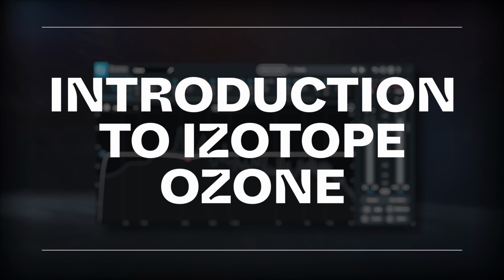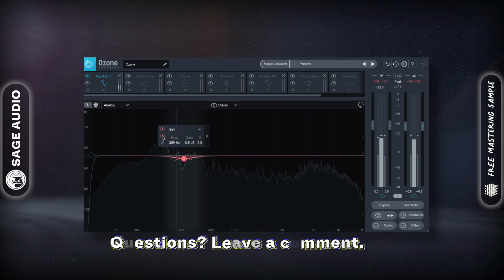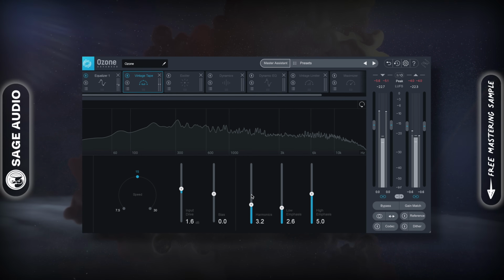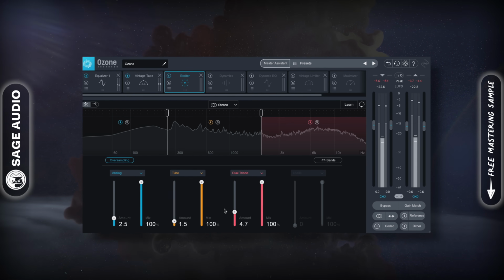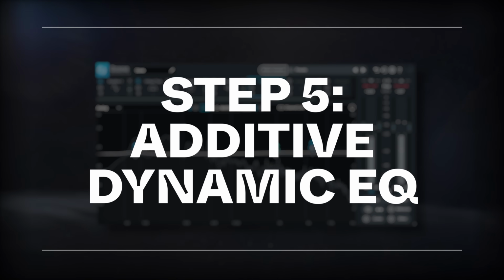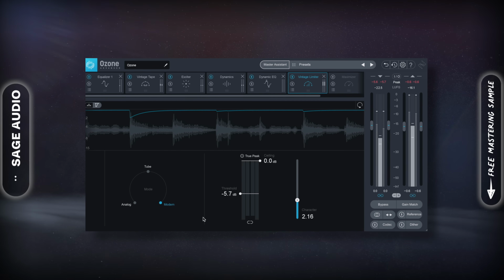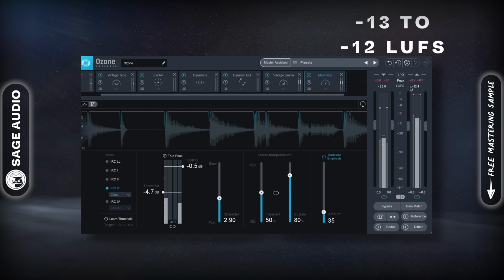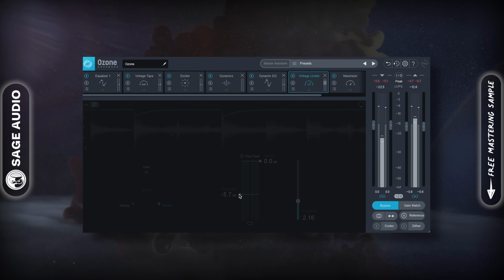How to Master with iZotope Ozone